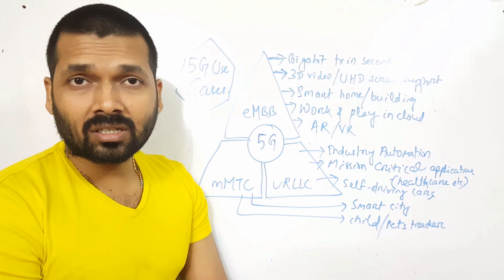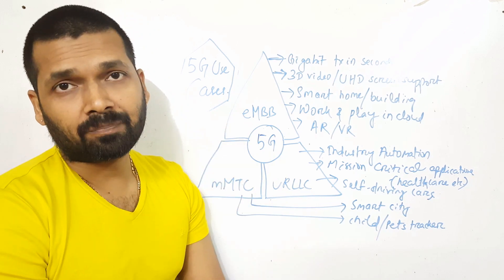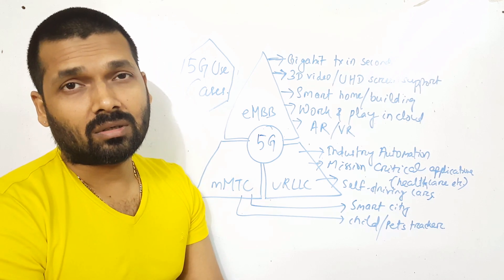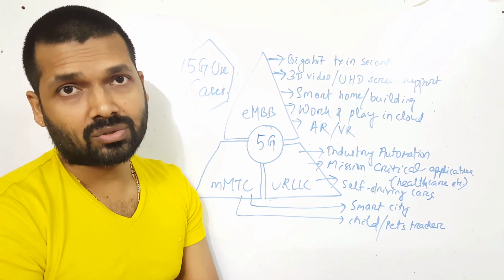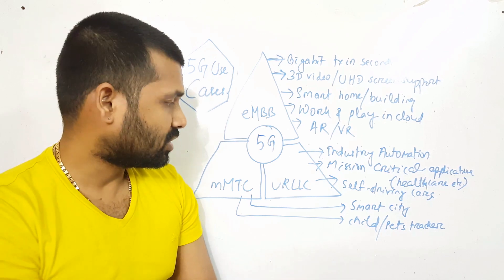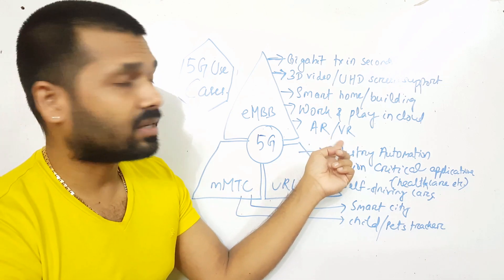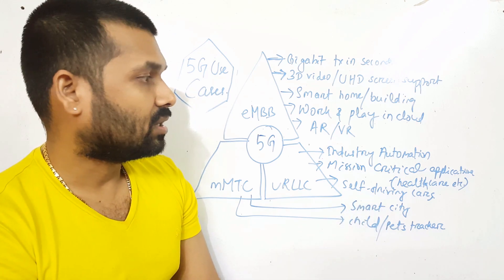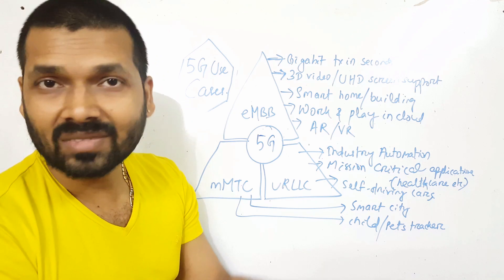5G Applications & Use Cases|eMBB|uRLLC|mMTC|5G-02|Interview questions & Answers||NILADRI NIHAR NANDA